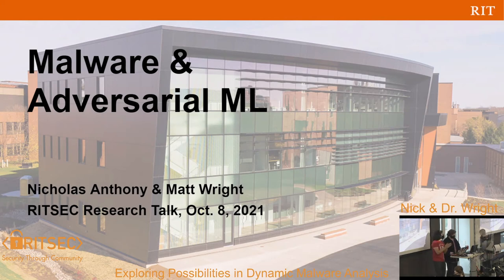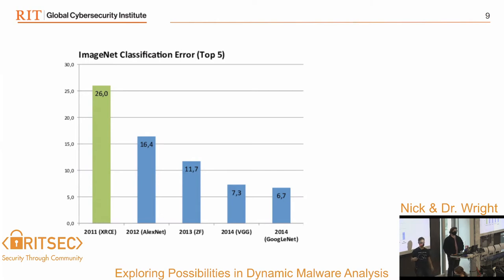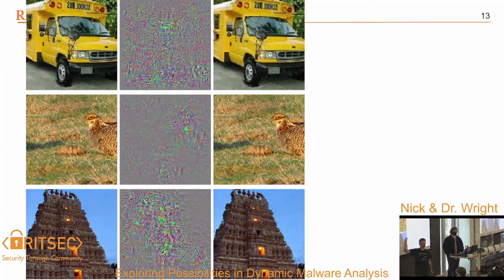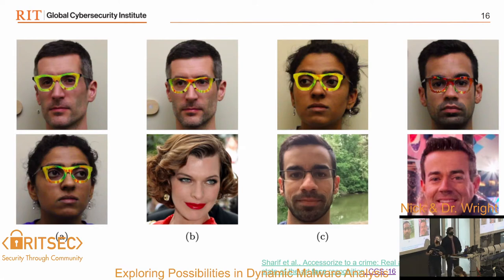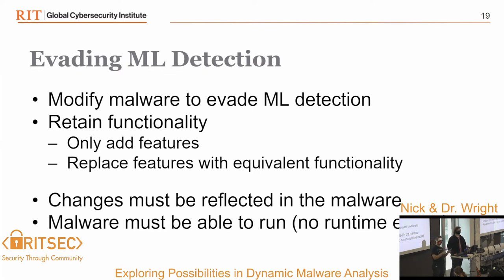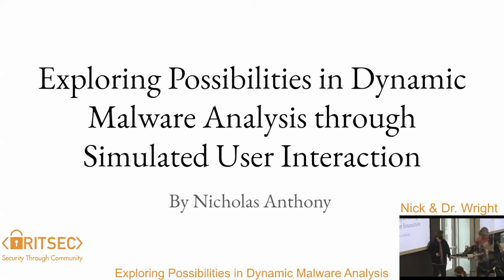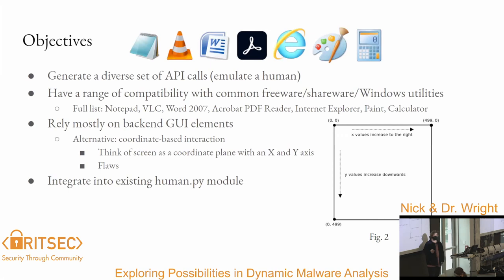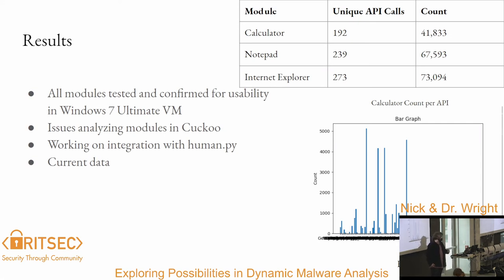Malware & Adversarial ML - Nicholas Anthony & Matt Wright